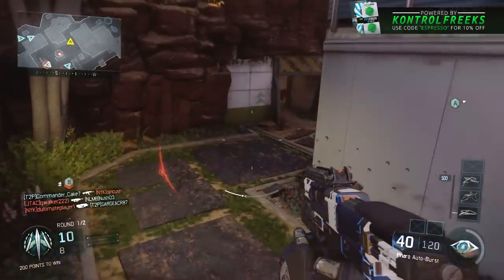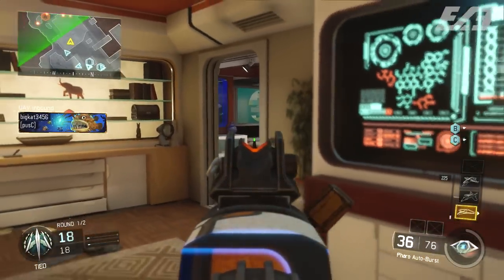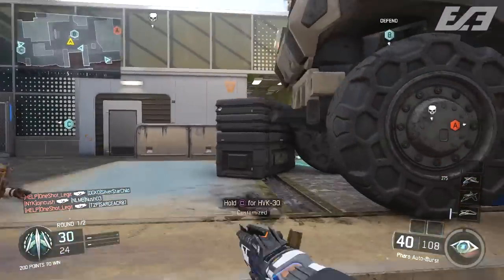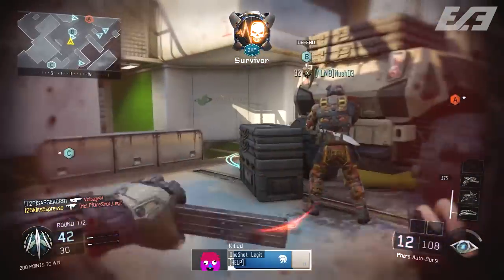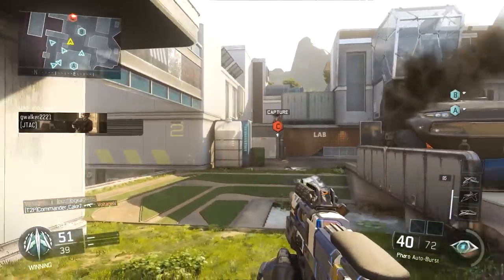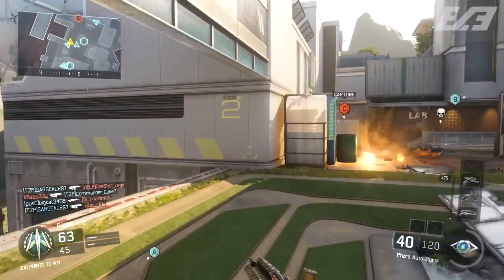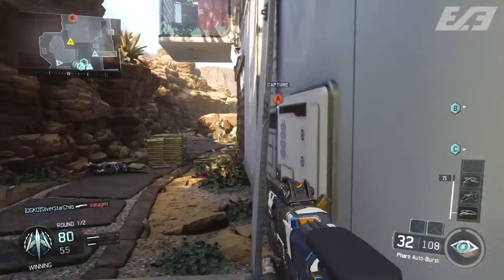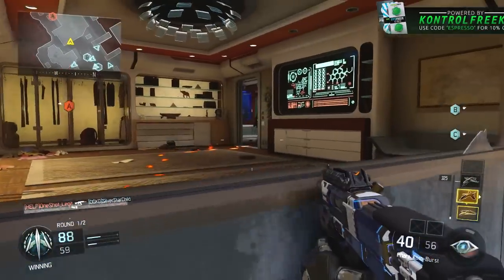Black Ops 3 - NEW GOD GUN? - NEW MELT MACHINE! - FAVORITE SMG IN MP RIGHT NOW - COD BO3